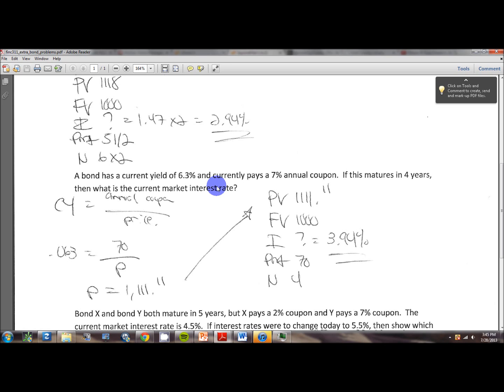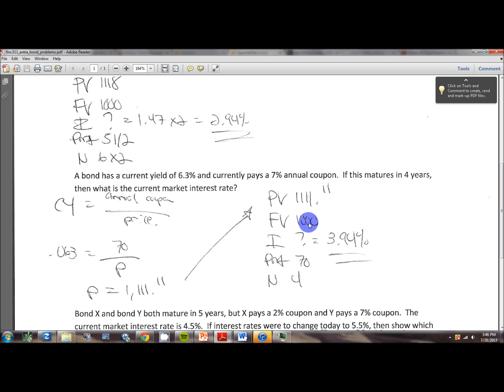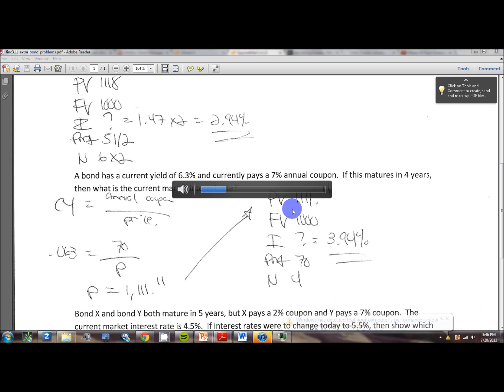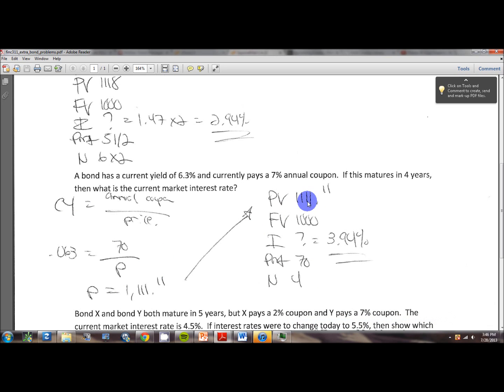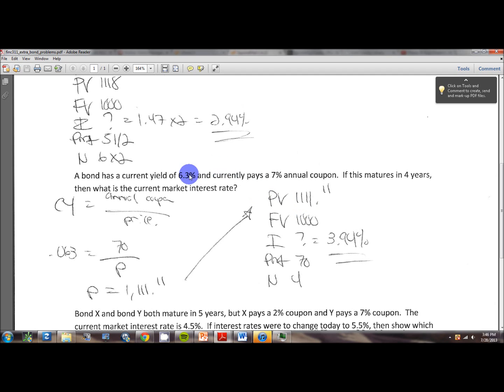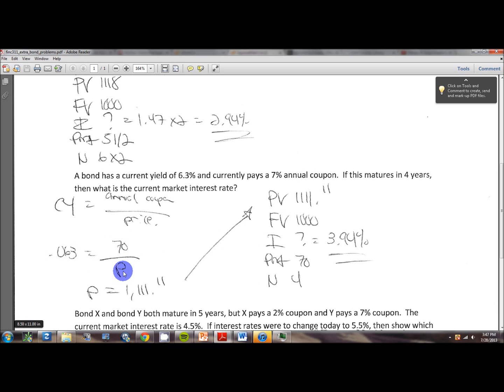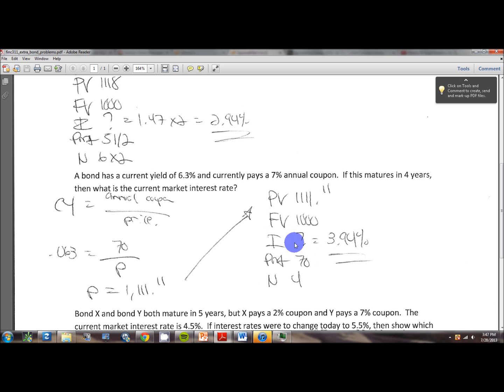FINC 311 - Extra Bond Practice - Problem #3